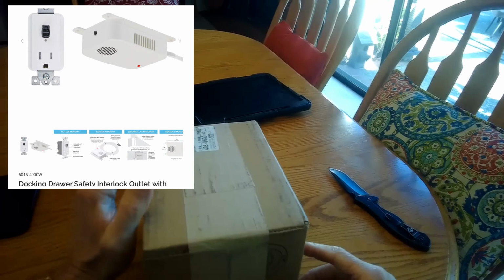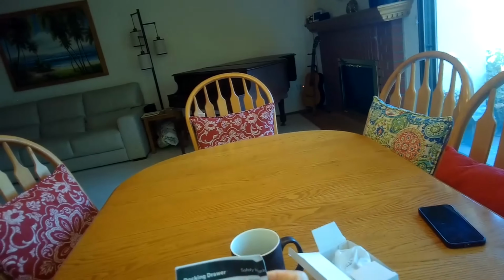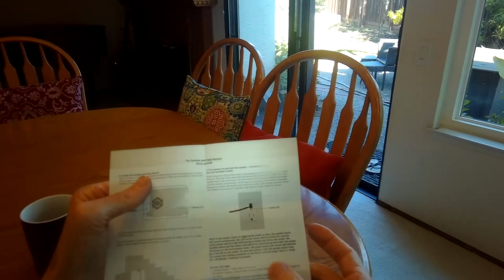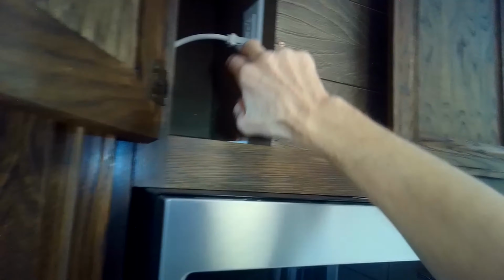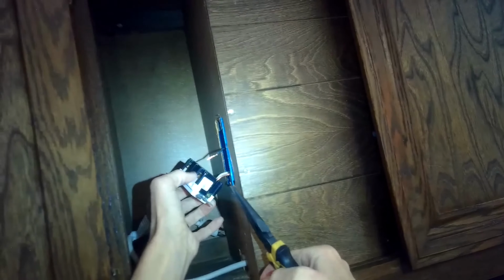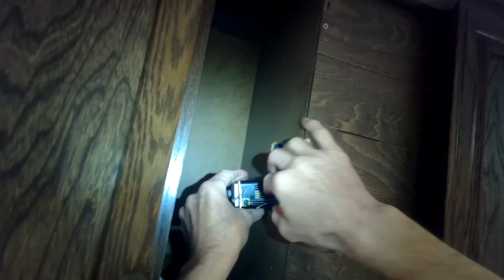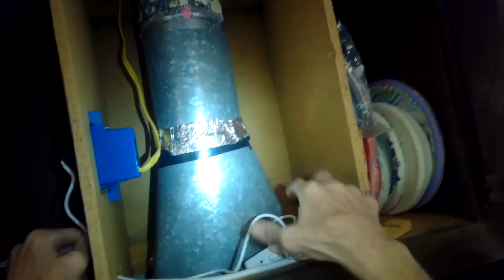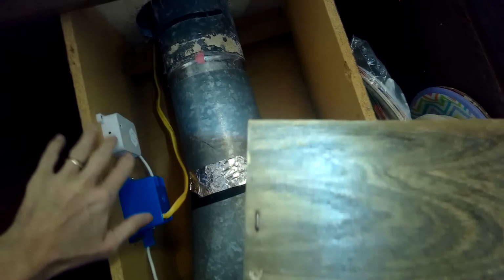✨ How to Stop Appliance Fires - Unboxing and Installation ✨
In this video we Unbox and then install this innovative product that can sense when an appliance has malfunctioned and is heating up or is smoking.  When it senses heat or smoke it sounds an alarm and cuts power to the appliance, effectively stopping the threat of fire.

50% of house fires can be traced to a malfunctioning appliance.  This novel device gets in the way of that.

 up or is smoking.  When it senses heat or smoke it sounds an alarm and cuts power to the appliance, effectively stopping the threat of fire.

50% of house fires can be traced to a malfunctioning appliance.  This novel device gets in the way of that.